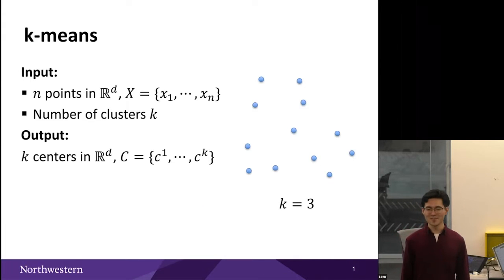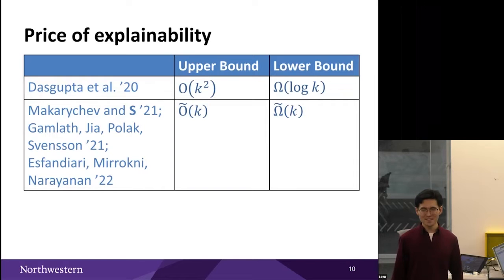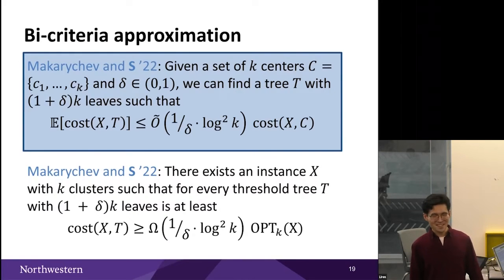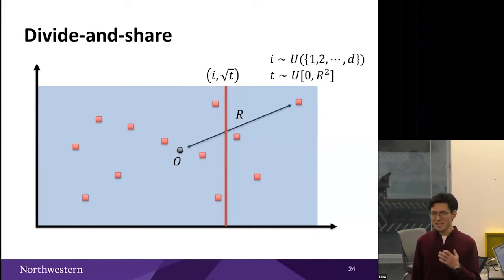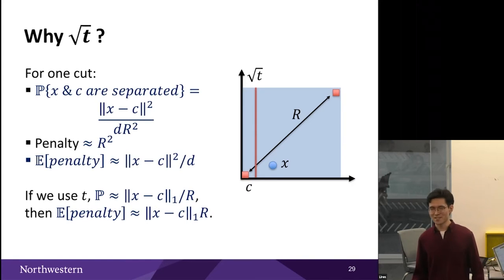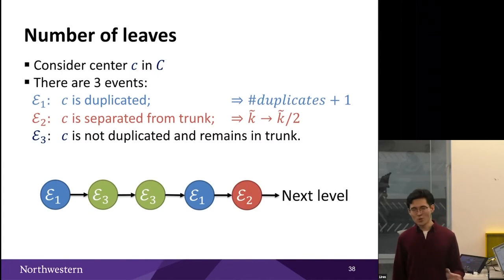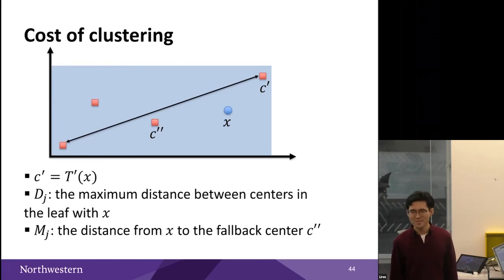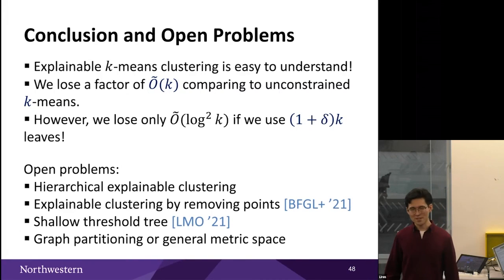IDEAL Workshop: Liren Shan, Explainable k-means. Don’t be greedy, plant bigger trees!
We provide a new bi-criteria Õ(log^2 k) competitive algorithm for explainable k-means clustering. Explainable k-means was recently introduced by Dasgupta, Frost, Moshkovitz, and Rashtchian (ICML 2020). It is described by an easy to interpret and understand (threshold) decision tree or diagram. The cost of the explainable k-means clustering equals to the sum of costs of its clusters; and the cost of each cluster equals the sum of squared distances from the points in the cluster to the center of that cluster. The best non bi-criteria algorithm for explainable clustering Õ (k) competitive, and this bound is tight. Our randomized bi-criteria algorithm constructs a threshold decision tree that partitions the data set into (1+δ)k clusters (where delta is a parameter of the algorithm). The cost of this clustering is at most Õ (1/δ ⋅ log^2 k) times the cost of the optimal unconstrained k-means clustering. We show that this bound is almost optimal.

Joint work with Konstantin Makarychev